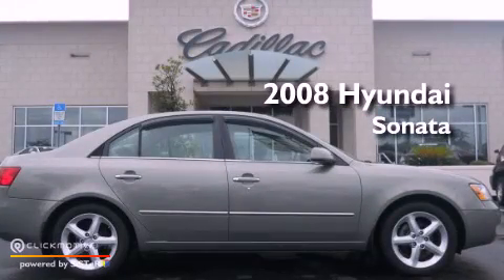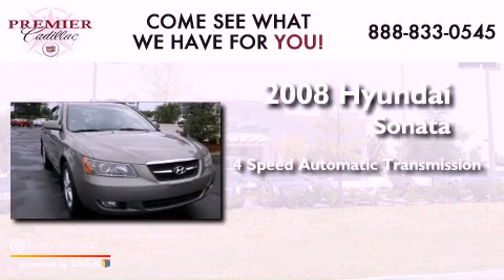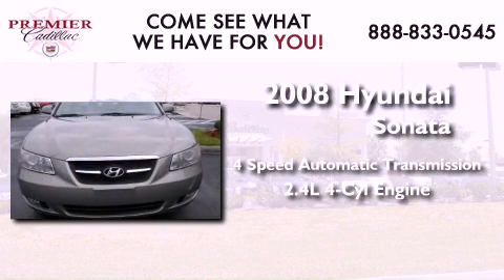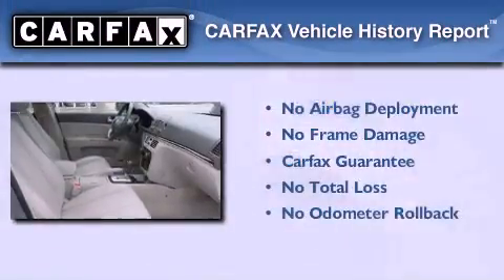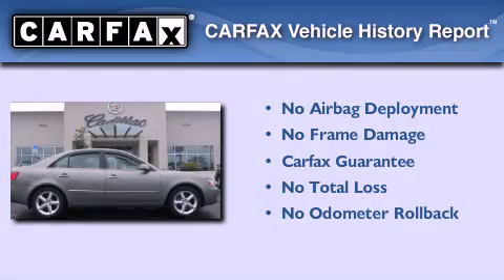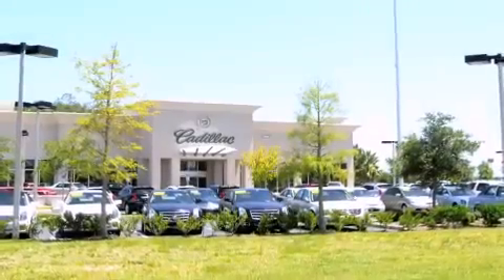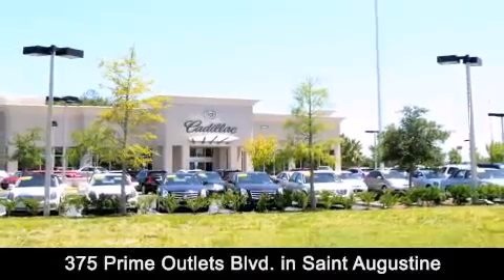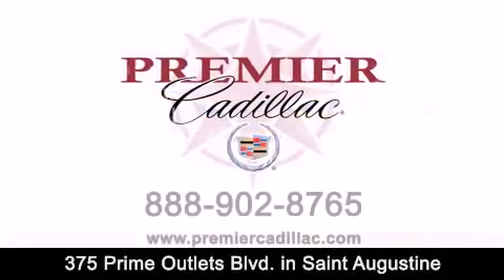2008 Hyundai Sonata St. Augustine FL 32084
We have been honored to serve the St. Augustine FL area , we promise that your experience at our dealership will exceed your expectations !

 Year : 2008
 Make : Hyundai
 Model : Sonata
 Engine : Gas I4 2.4L/146
 Trans . : Automatic
 Exterior : Green
 Miles : 37,508

 375 Prime Outlets Blvd.